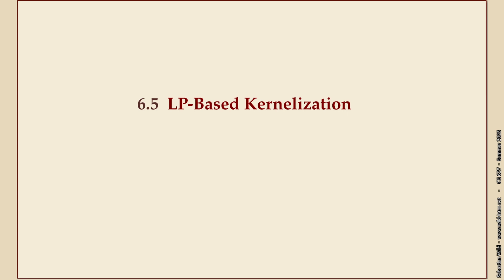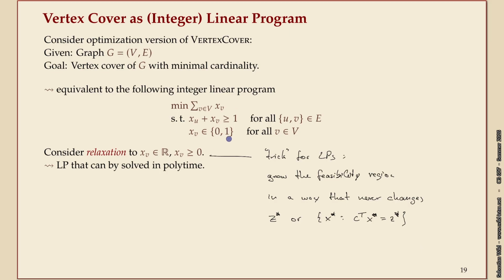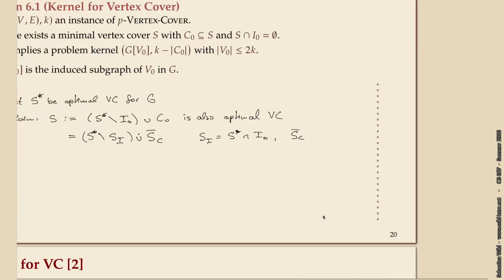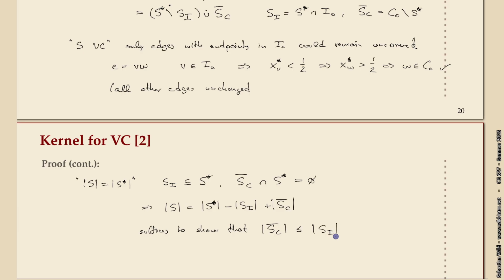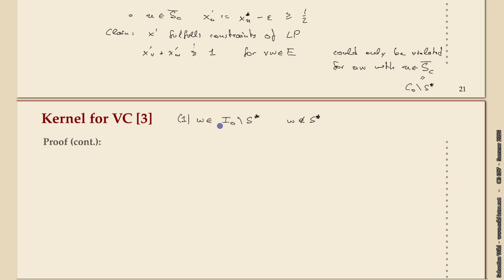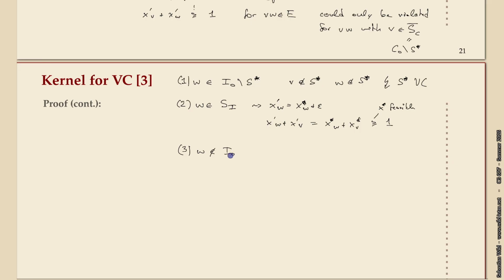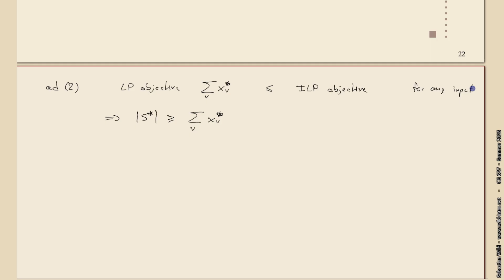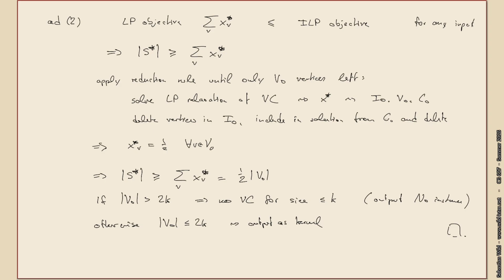Advanced Algorithms (Summer 2025) 06-5 LP-based kernelization